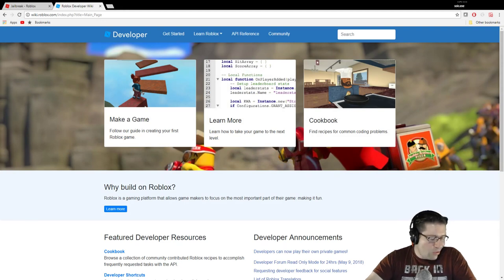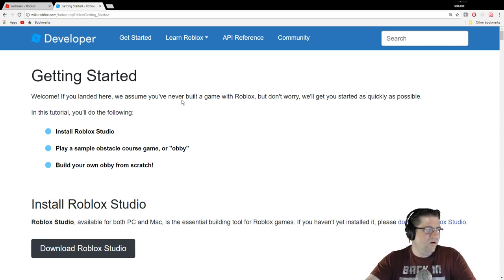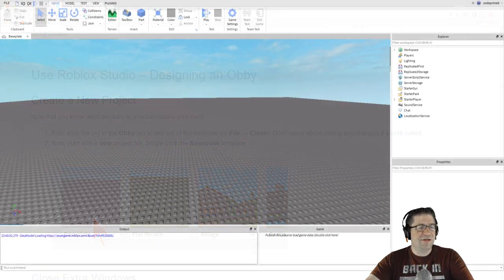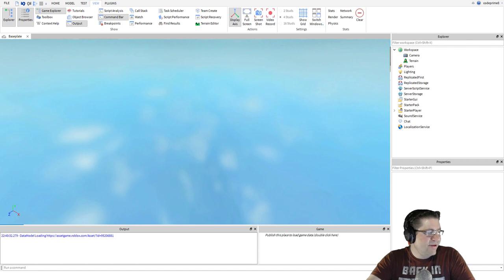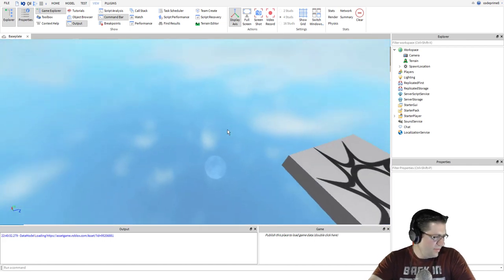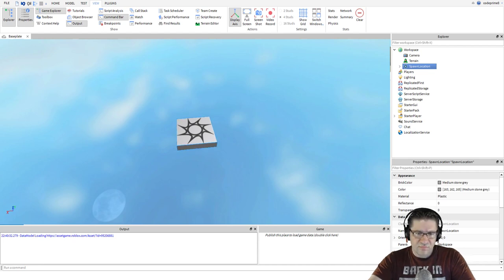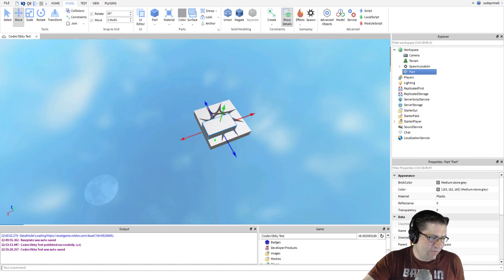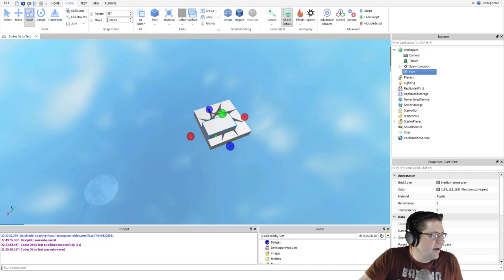Learn Roblox - Getting Started (pre-req)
In this episode of Learn Roblox, we have to complete one of the Getting Started tutorials to continue on with the other 2 tutorials that are to follow. Lets get it done. Getting Started. Love you all!